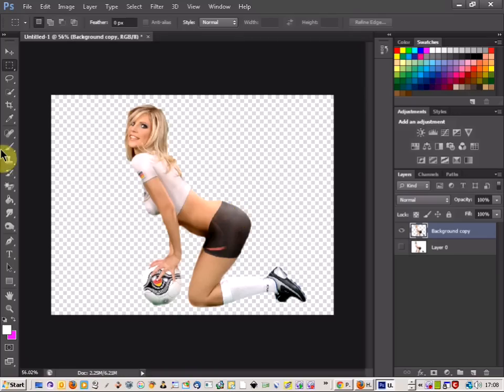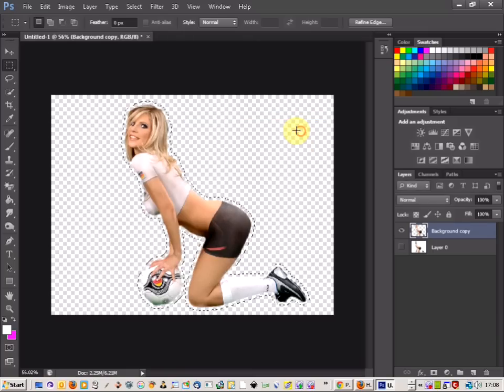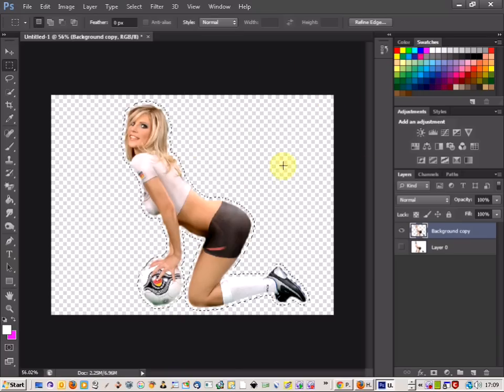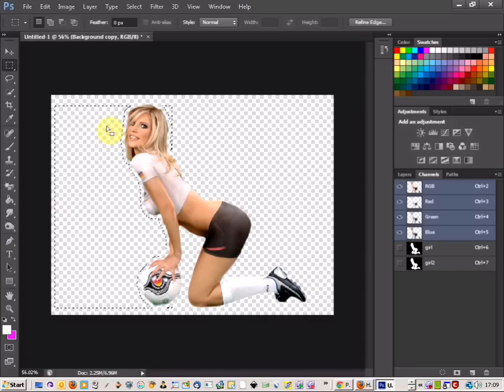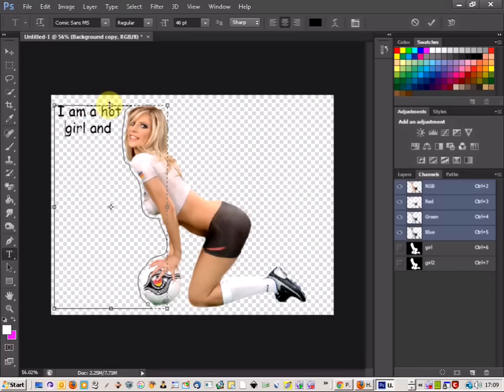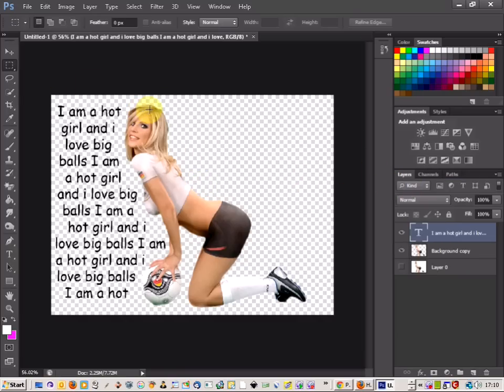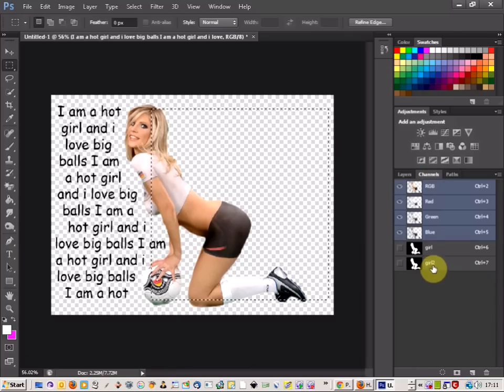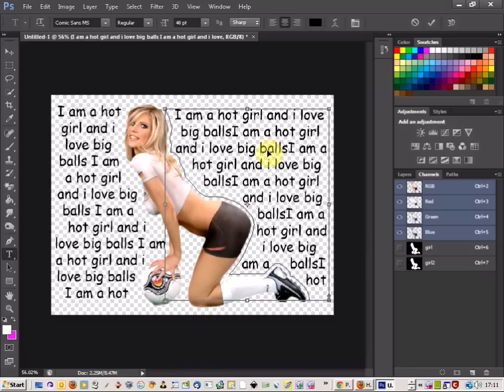photoshop wrap text around image tutorial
This is a tutorial done in cs6 that shows you an easy way to wrap text around an image for creating your own cool effects.